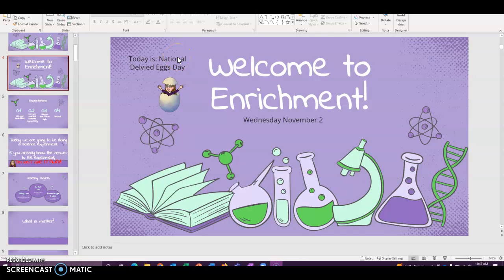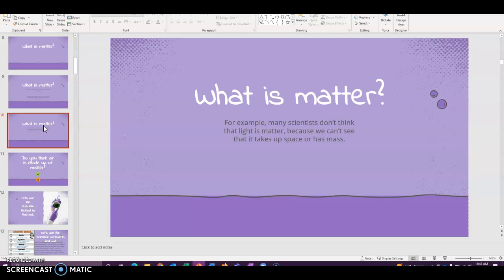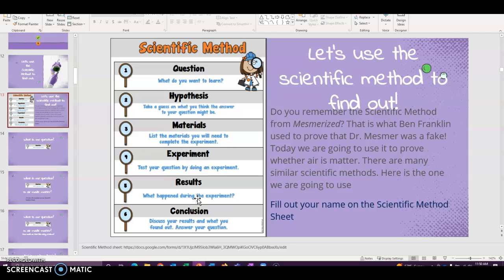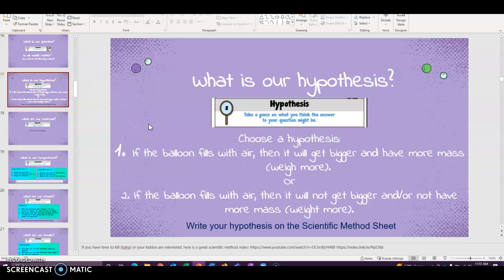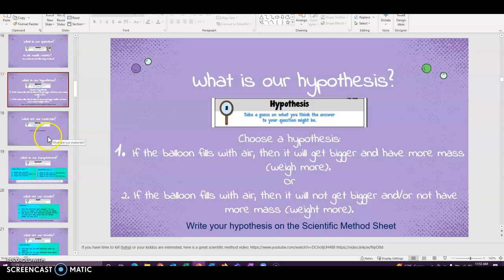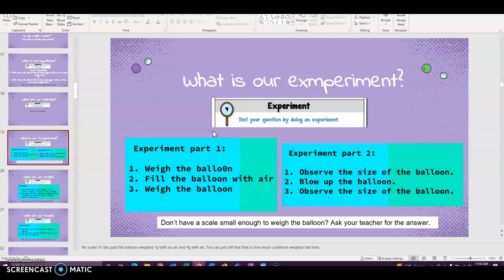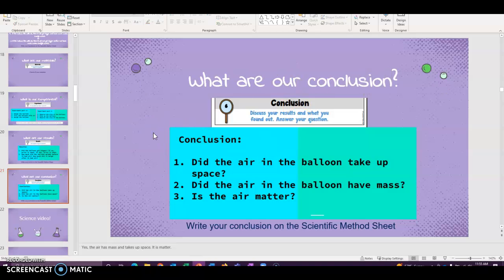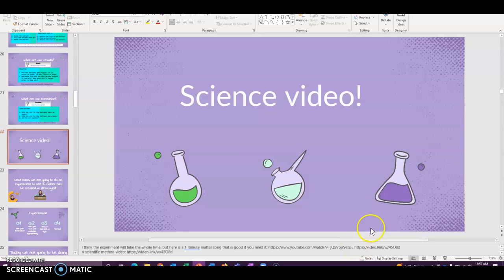How to Teach "Is Air Matter" Experiment